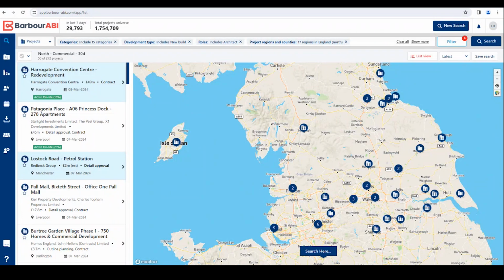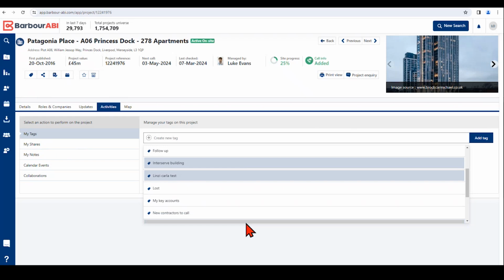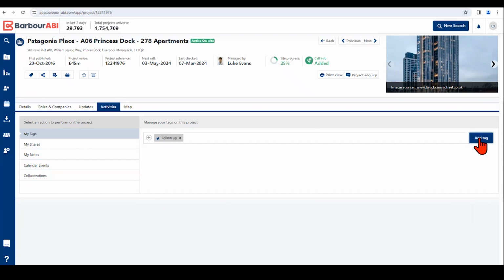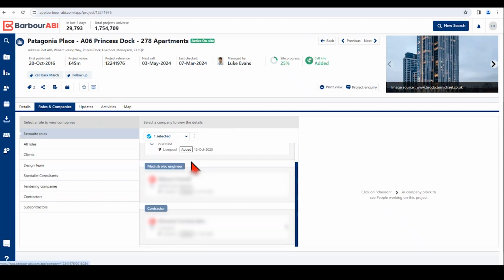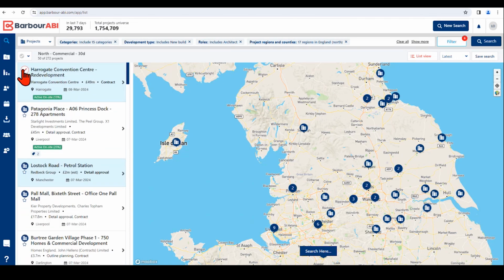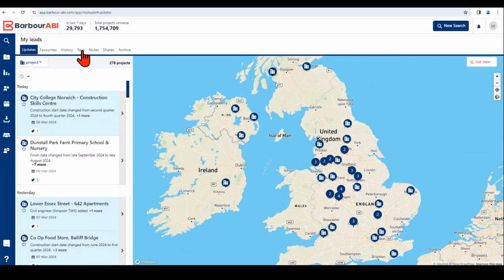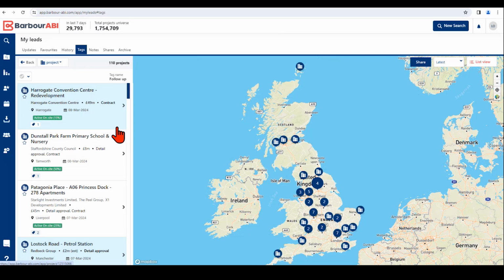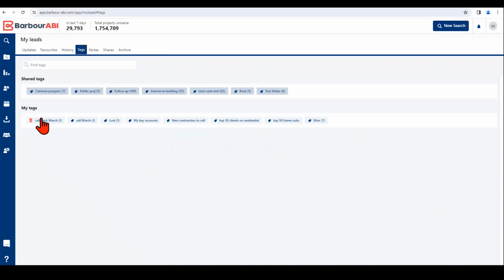How to Utilise Project and Company Tags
Lynsey Oxton, Client Services Trainer at Barbour ABI explains how to apply tags to projects and companies on the Barbour ABI platform.